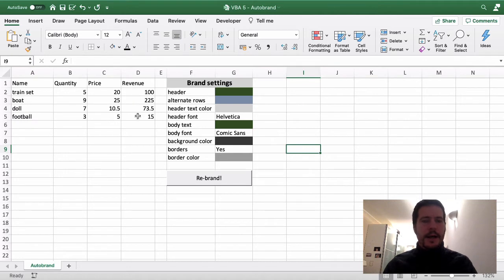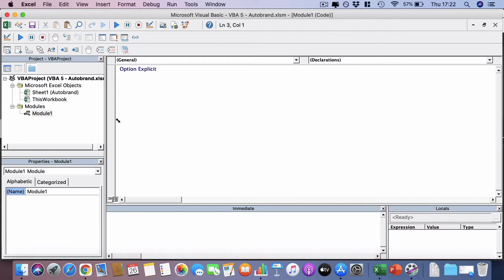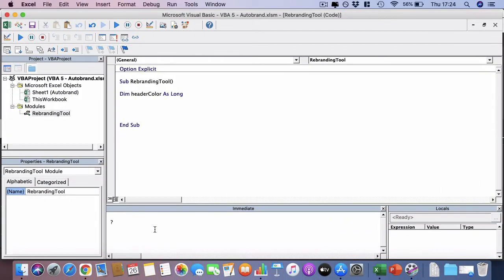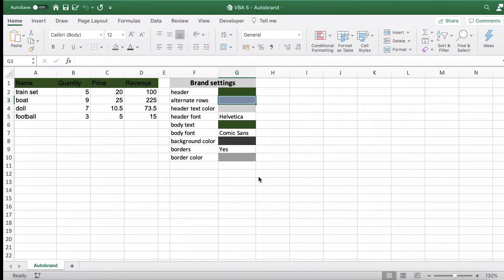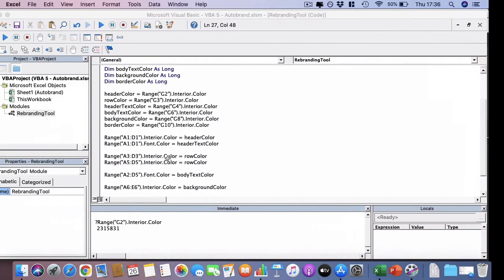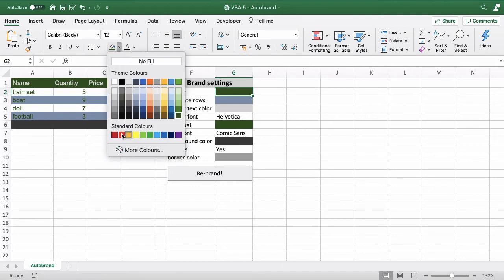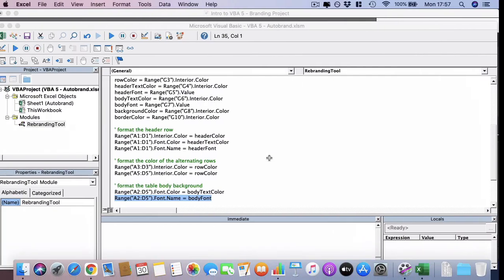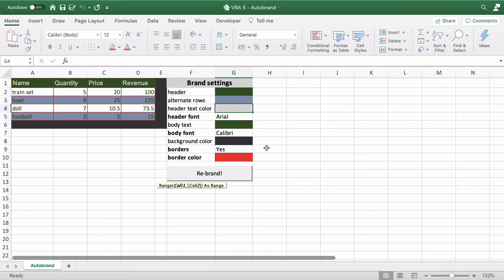VBA Project - Rebranding Tool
We build a rebranding tool that applies multiple branding options to a single table 100% using VBA. This gives you a glimpse of the endless possibilities of what you can create with VBA!